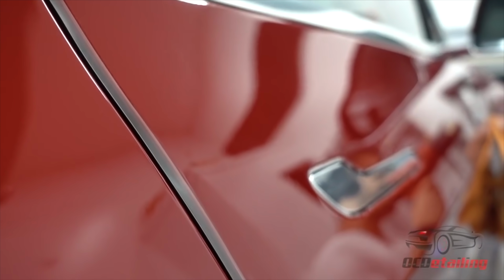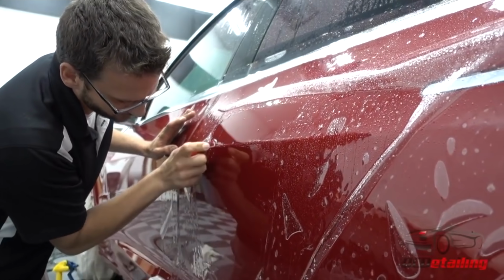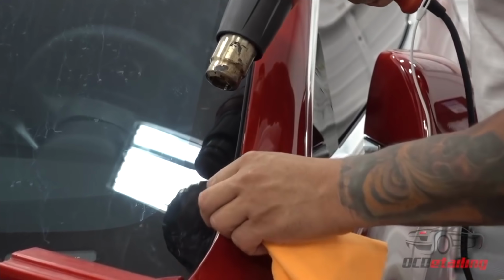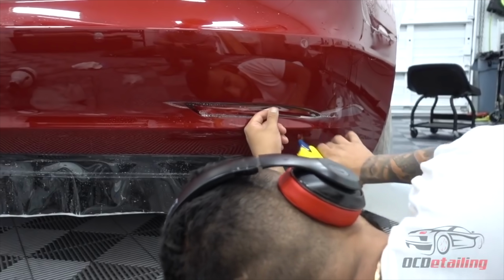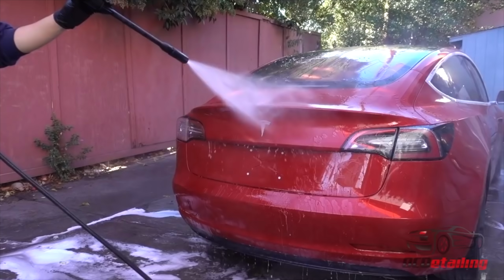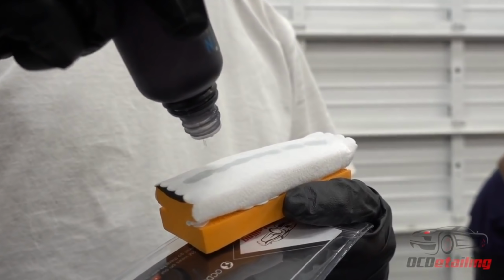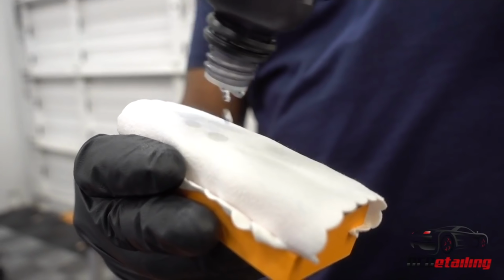How to protect your Tesla Model 3 (feat: Joe from OCD Detailing)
We sit down with Joe from OCD Detailing to learn more about Paint Protection Film and Ceramic Coating.